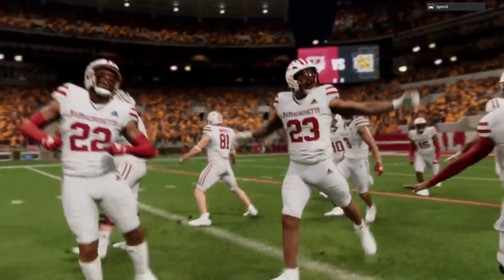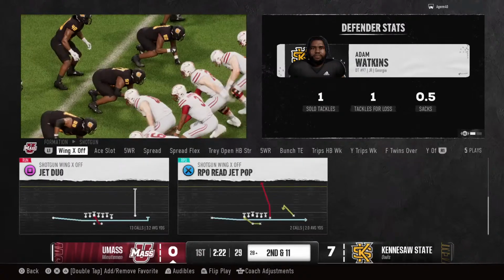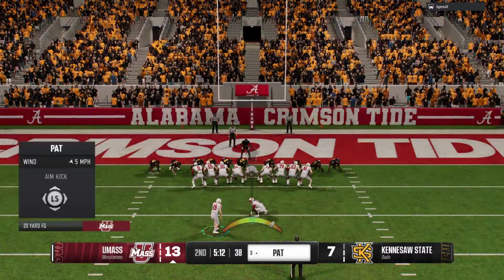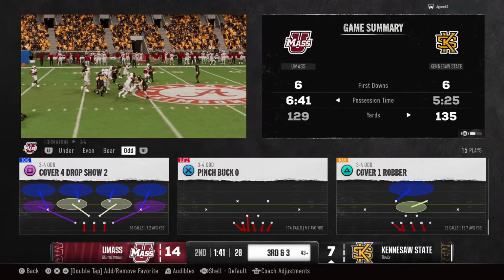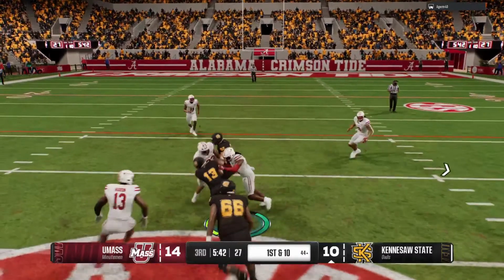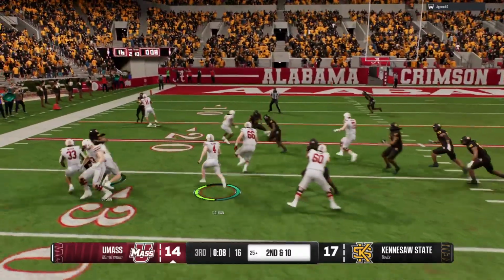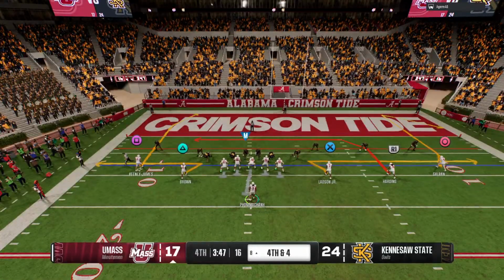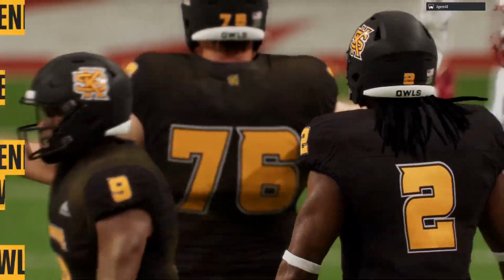UMass vs Kennesaw State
NDL - NIT - S31 vs Agerm40